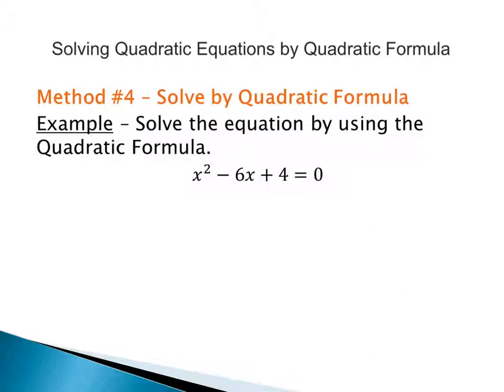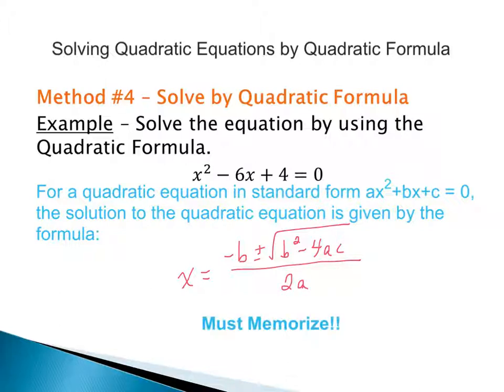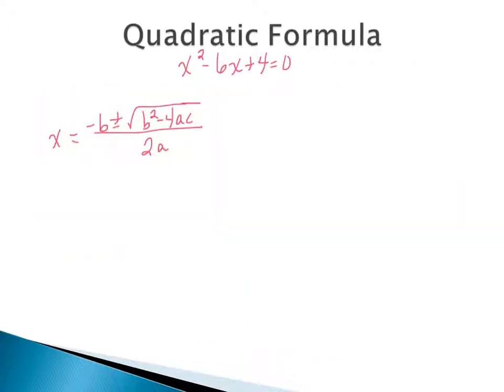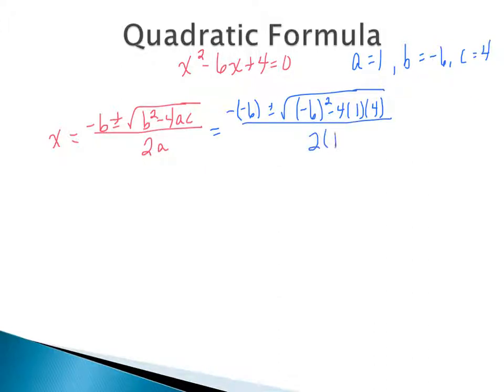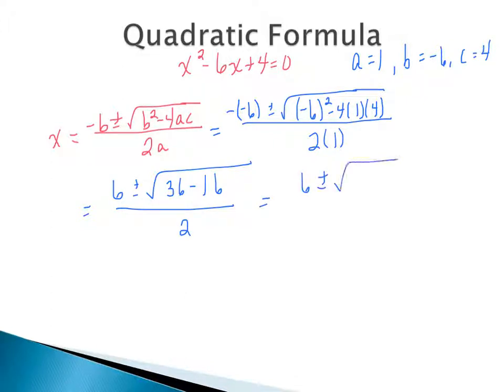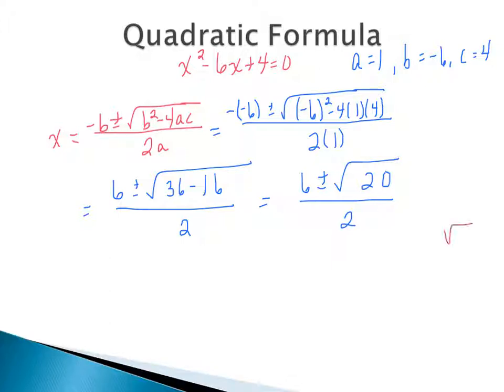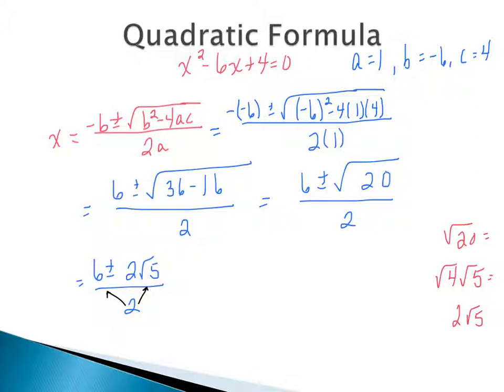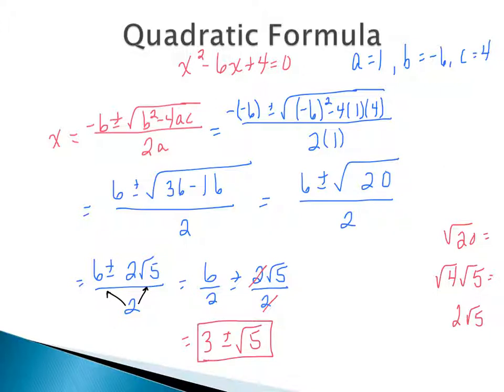Solving by Quadratic Formula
MAT 145, Section 1.5, Quadratic Formula